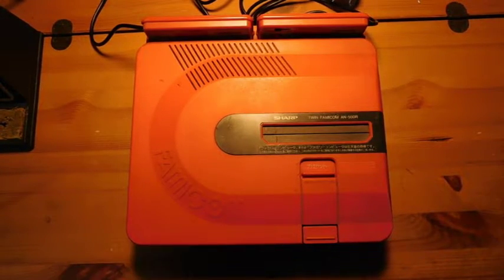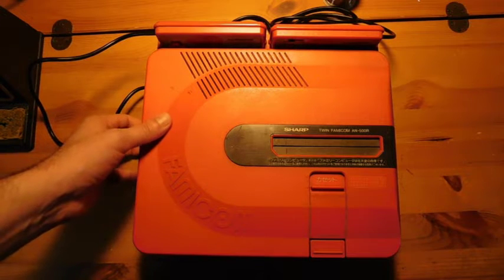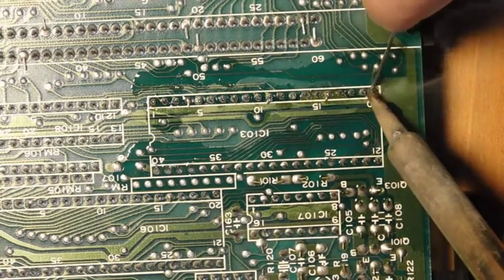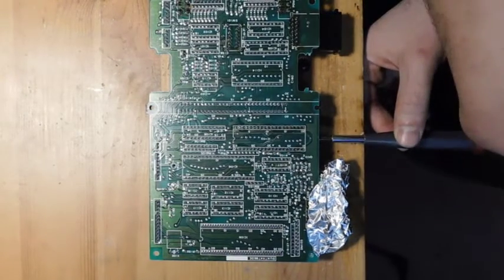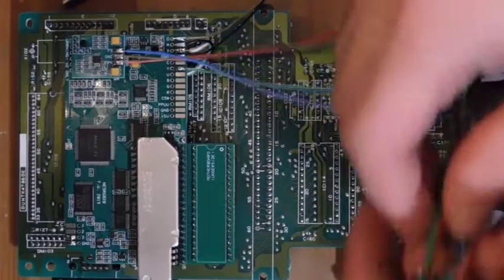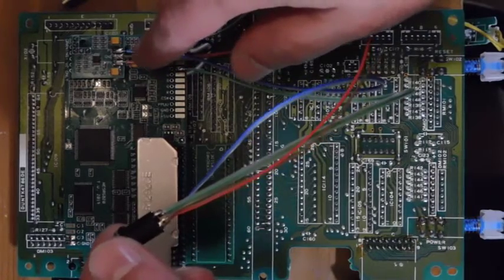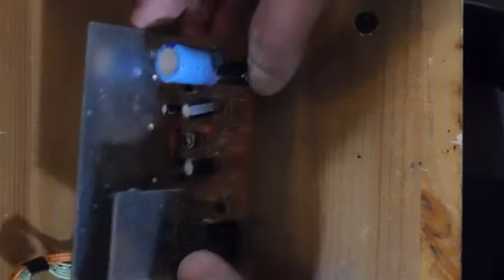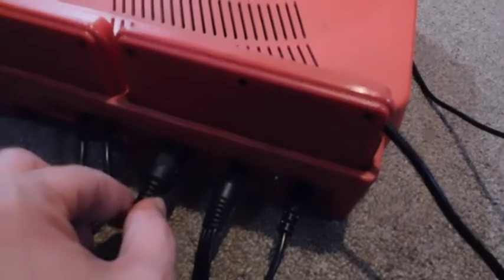Sharp Twin Famicom NESRGB mod! Installation guide and technical demonstration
The Sharp Twin Famicom is one of the best versions of the Japanese NES that you can get, as it has the Famicom and the disk system addon all combined into a single convenient package. We had already repaired this one for the Long Island Retro Gaming Expo but we wanted to make it even better. In this episode, we install Tim Worthington's NESRGB mod, which adds component video and RGB video to the Sharp Twin Famicom! A detailed installation guide is provided and we demonstrate the differences between composite and component video.